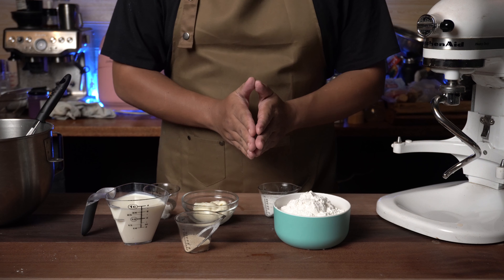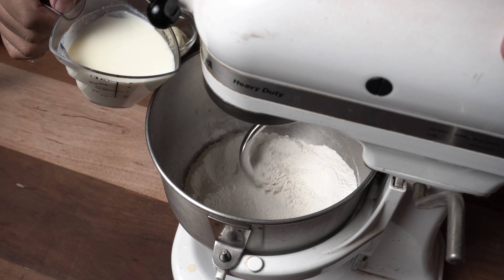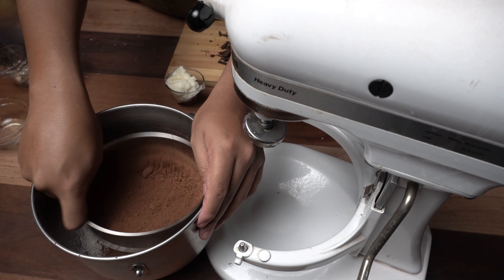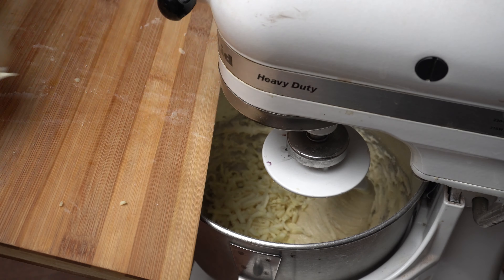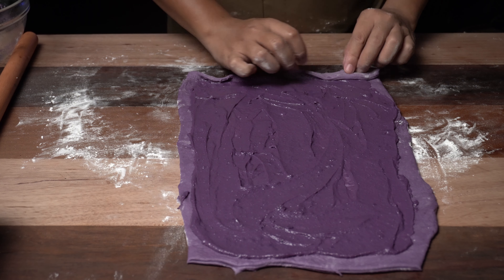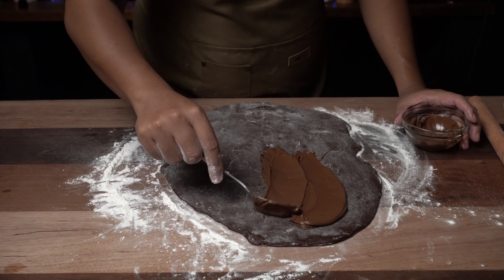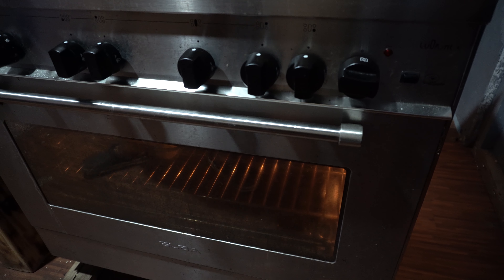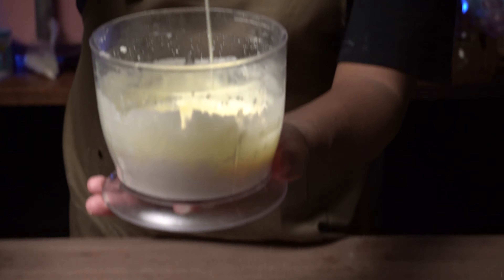Pandesal dapat to eh! Anyare? Bakit Naging Mas Masarap | Rovi's Kitchen